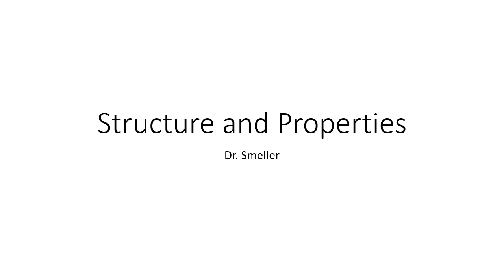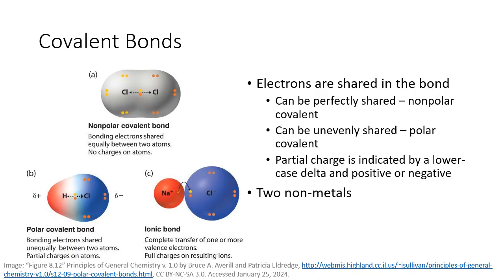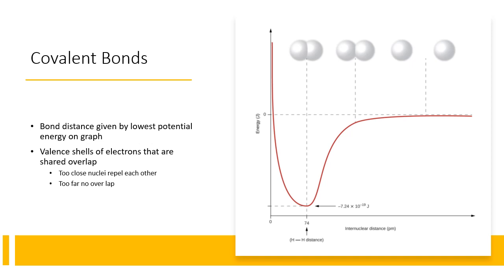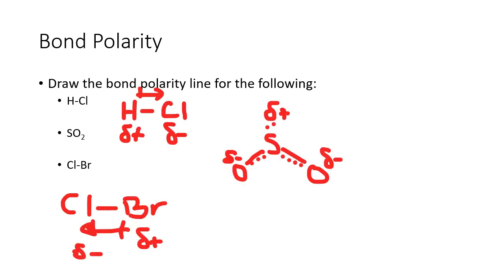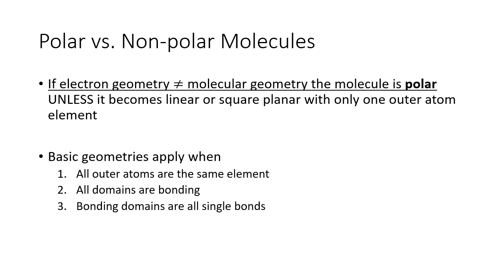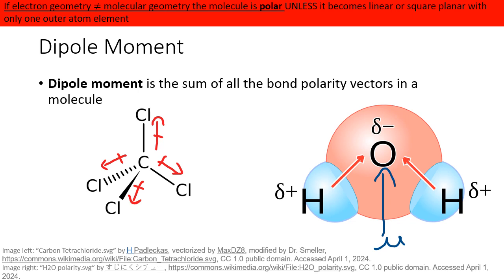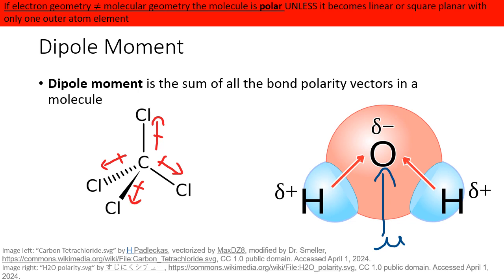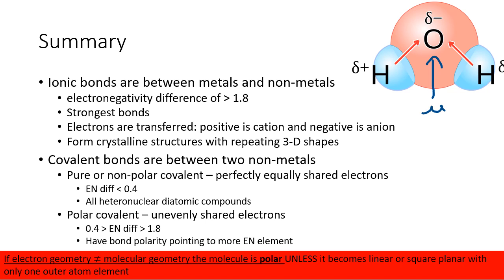4 3 24 structure and properties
Bond polarity and dipole moment from VSEPR structures.